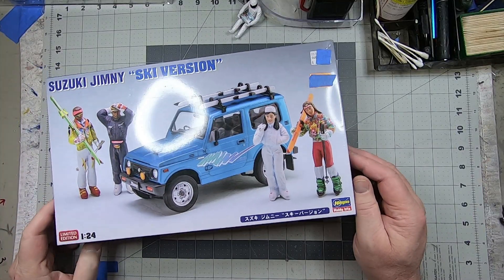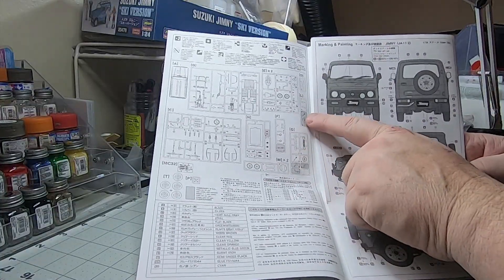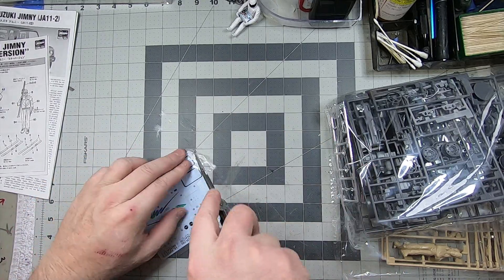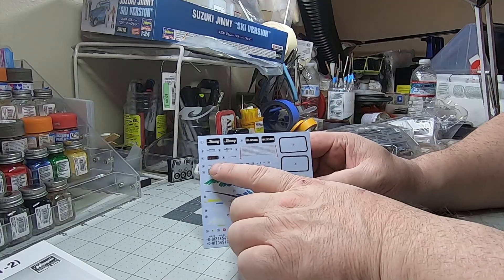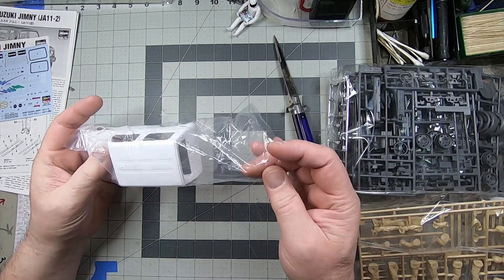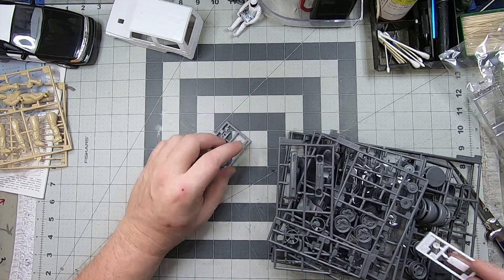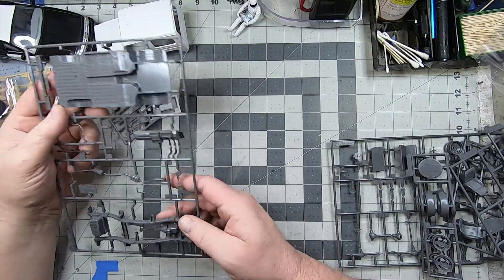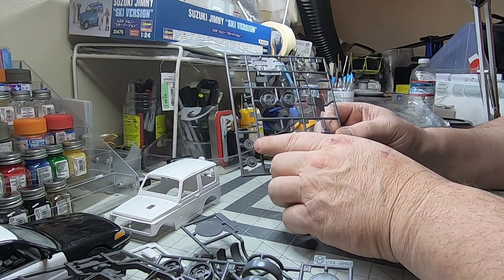Hasegawa Suzuki JIMNY UNBOXING "Ski Version"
UNBOXING the 1/24th scale Hasegawa Suzuki JIMNY limited edition "Ski Version"